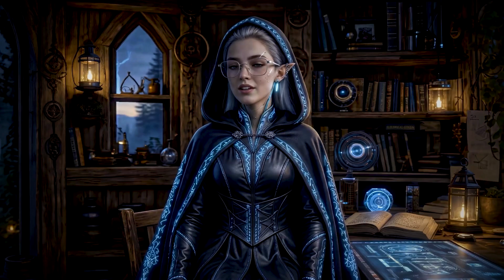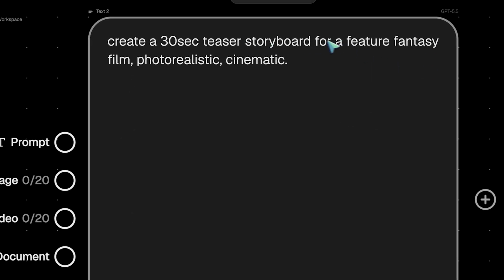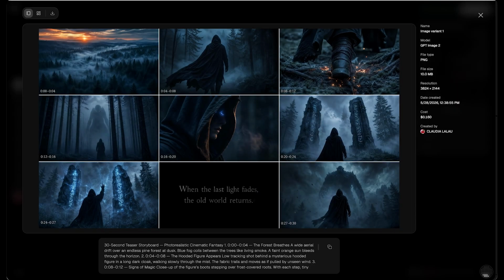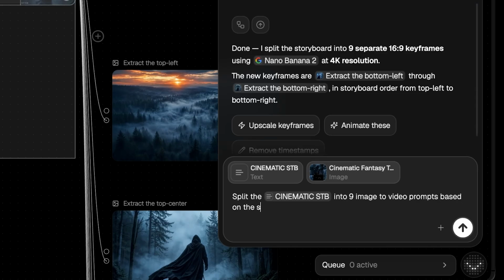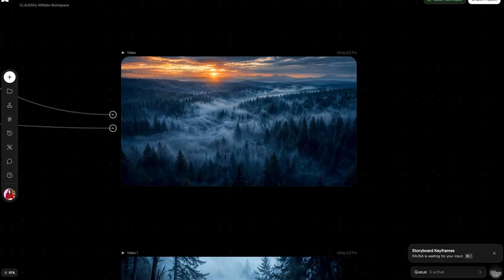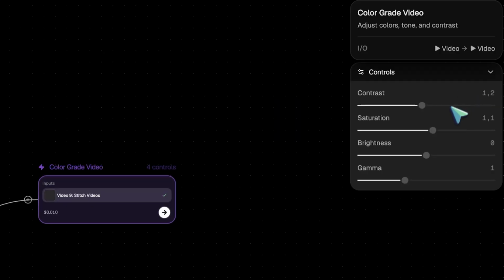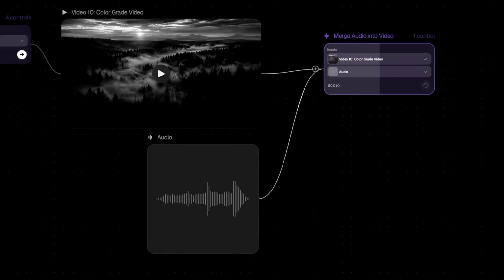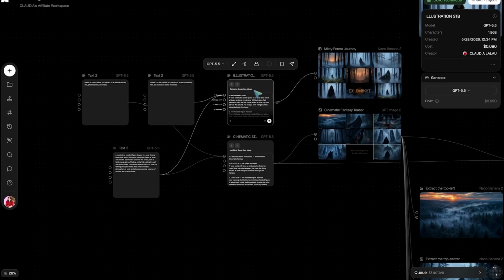FLORA AI - All Steps from an IDEA to a FINISHED teaser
In this episode I walk you through the full method I used to build "Exile of Night," a cinematic teaser made end-to-end inside FLORA AI using FAUNA, from a single line of text to a fully graded, scored film. One endless canvas. One conversation. Text. Storyboard. Keyframes split into a sequence. Animate. Stitch. Grade. Score, all in one place.

Not a tool tutorial. It's a method. By the end you'll know how to take one sentence and turn it into a finished cinematic teaser in FLORA, using nodes when you want control and FAUNA when you want speed.

▶ CHAPTERS

0:00  Watch the teaser
0:48  Intro with Claudia
1:31  Naïa taking over
1:48  Text to Text node
3:00  Text to image node
3:29  Keyframes with FAUNA
3:58  Image to Video with FAUNA
5:34 Actions ( color grading, stitching, audio)
7:35  Tips
8:08 Naïa's recap
8:31 The finished film: "Exile of Night"
9:11  Recap with Claudia